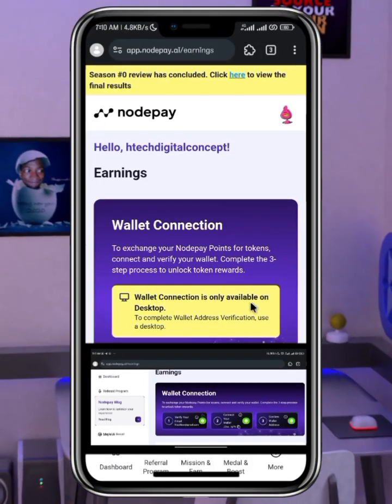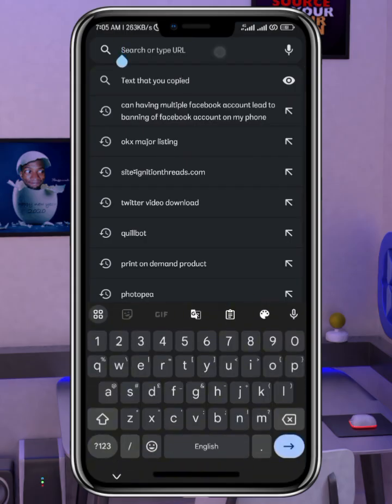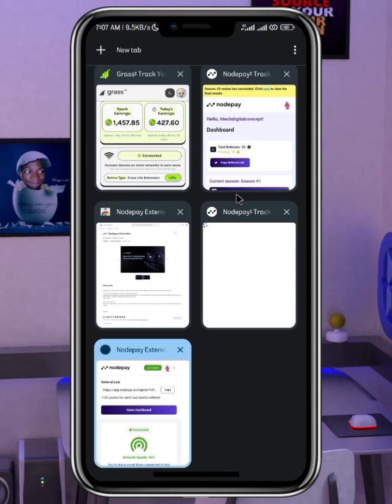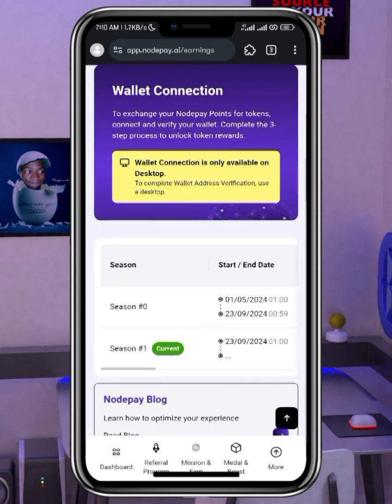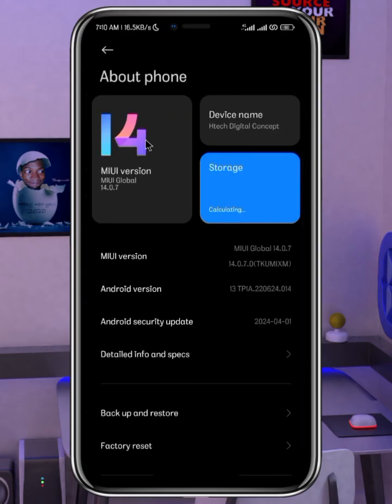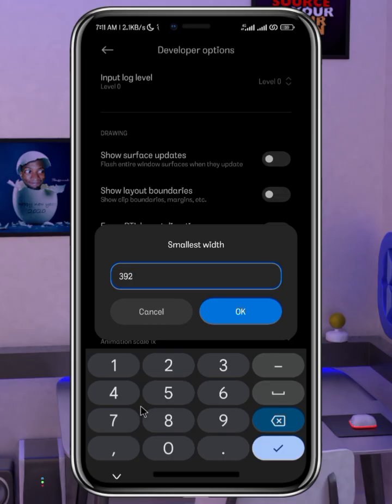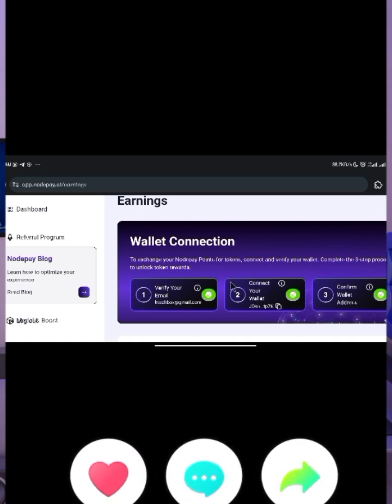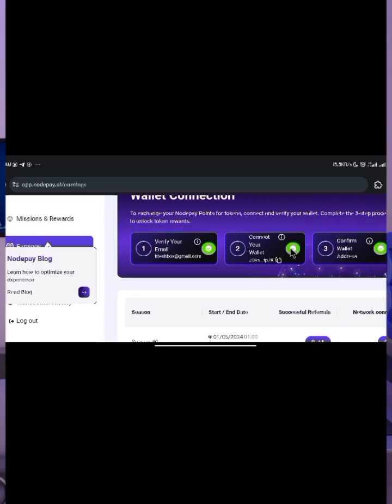How to Connect Your Wallet to NodePay Farming Using Your Mobile Phone Easy Guide with mises browser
What's up, everyone! 👋 In this video, I’ll guide you through a simple trick to connect your wallet to NodePay Farming directly from your mobile phone. 🌐 Although this feature isn’t available for mobile users yet, this workaround will make it possible for you to start farming effortlessly!

I’ll also explain the NodePay project, its connection to farming GRASS, and how you can get started with other DeFi projects today. 🚀

Steps Covered in This Video:
Setting up the NodePay Chrome Extension 📱
Installing Phantom Wallet or other Solana wallets 🔐
Activating Developer Options on Android ⚙️
Adjusting display settings to enable desktop view 📏
Connecting your wallet successfully ✅
💡 Don’t forget to download Phantom Wallet or any compatible Solana wallet for seamless integration.

No tapping
No rigid task

📢 Join the Conversation:
Have questions or need further assistance? Drop your comments below, and I'll be happy to help!